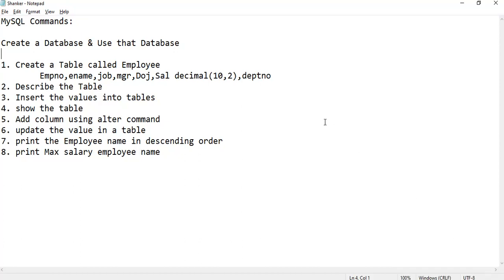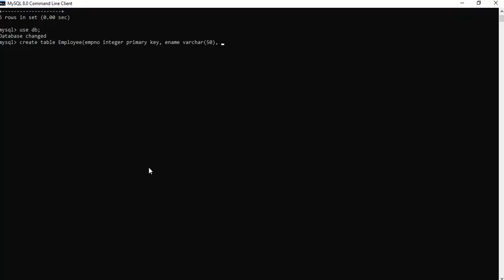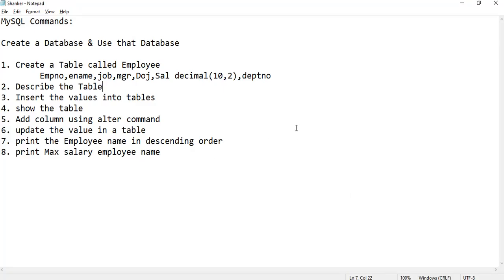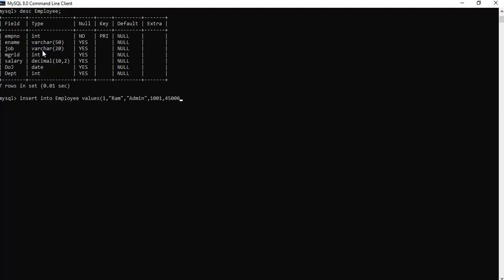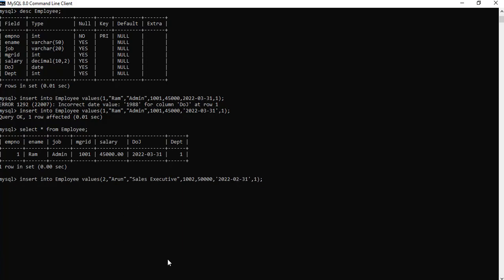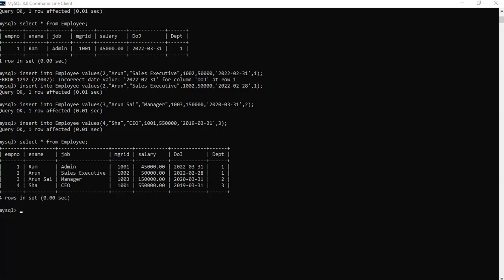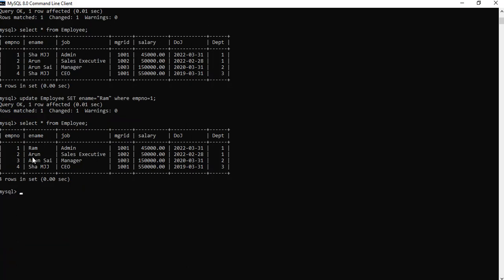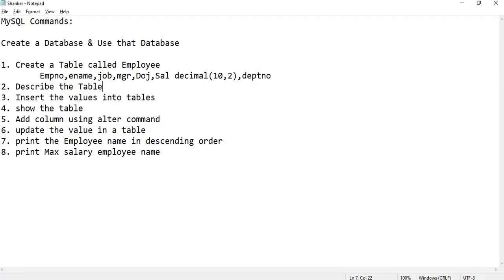SQL Commands | Create Table | view table |ALTER Command | Select Command | update Command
SQL Commands
To Create a Database,  | Create Table | view table |ALTER Command | Select Command | update Command